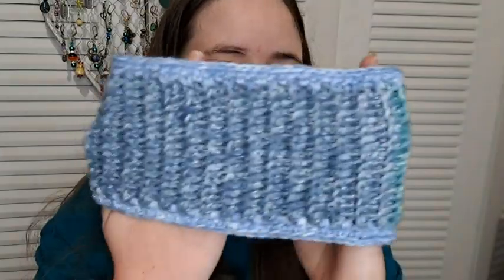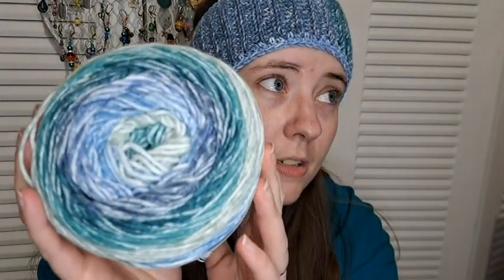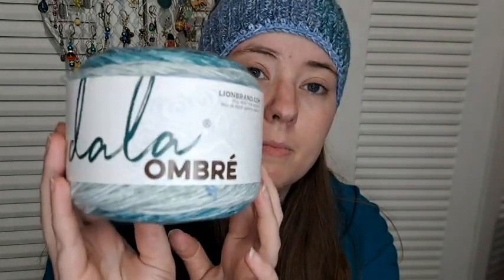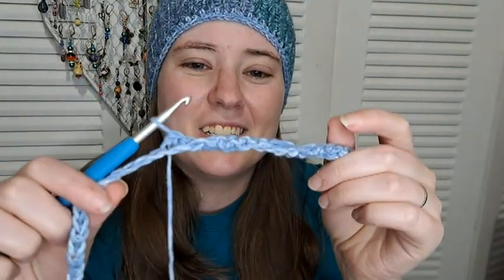One Little FO & Some Chat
Happy Mail
Ella Roberts